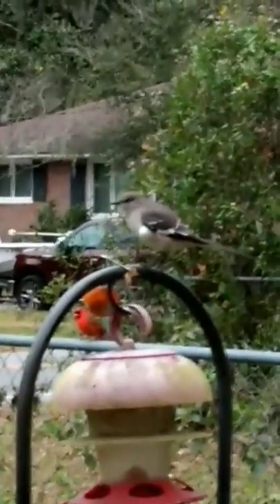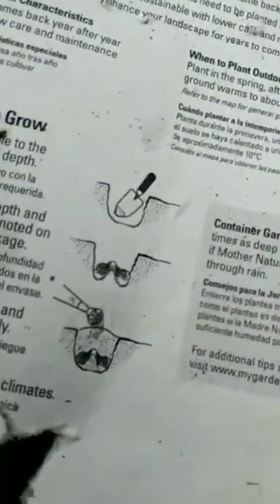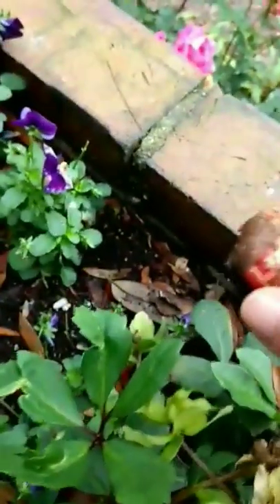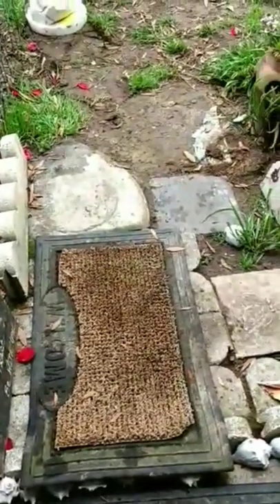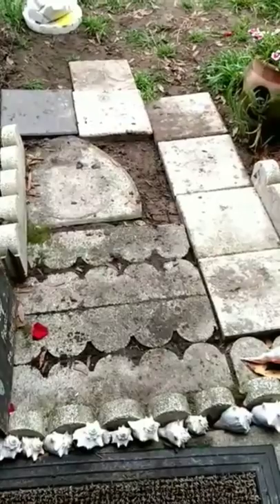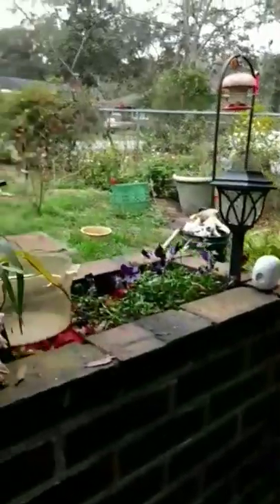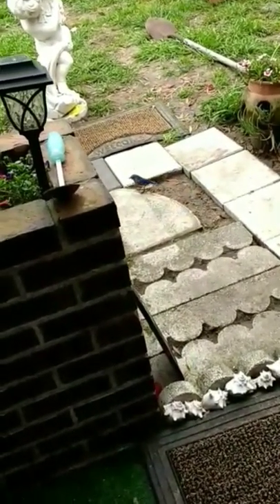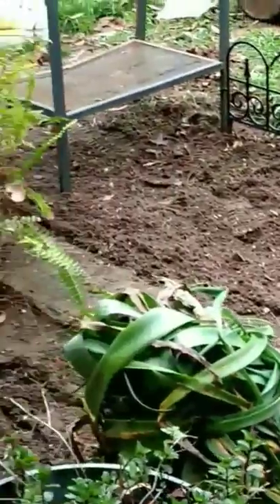Snap story with Birds, yard, Bullet